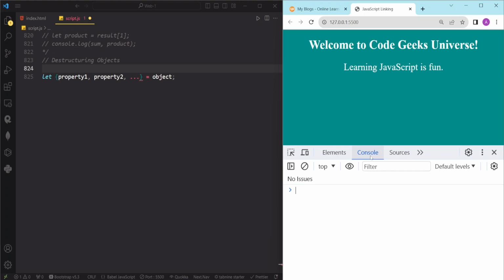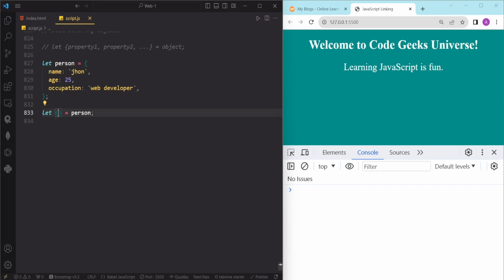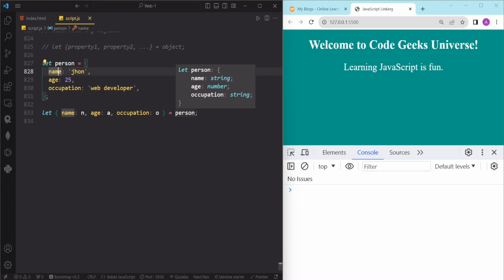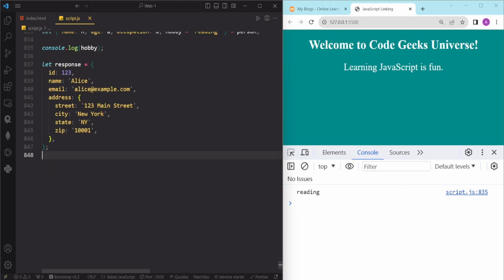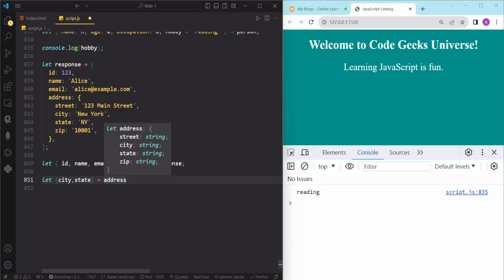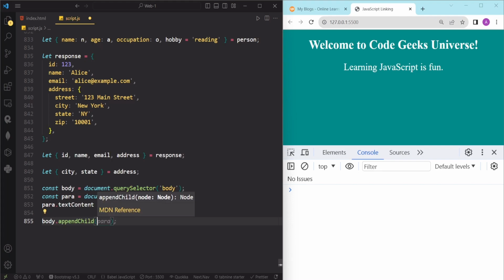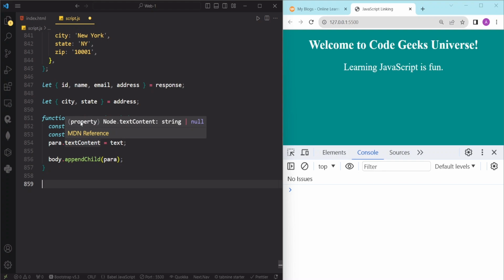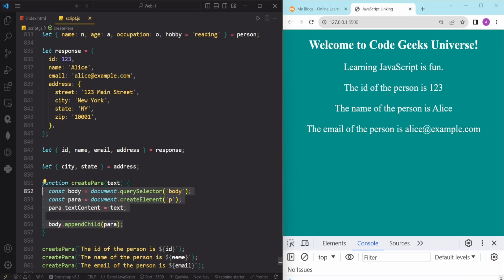How to Destructure Objects in JavaScript 🚀 | Web Development Tutorial #78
In this video, you will learn how to destructure objects in JavaScript and what are some of the benefits and challenges of doing so. You will see how you can use the basic syntax, how you can use different variable names, how you can use default values, and how you can use a real-world case example. This video will help you write more concise and elegant code with JavaScript object destructuring.